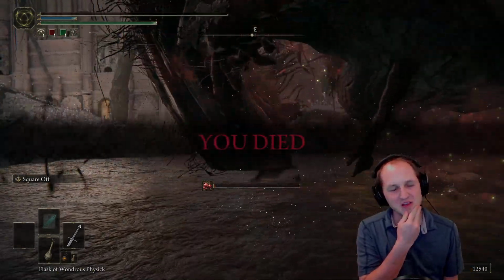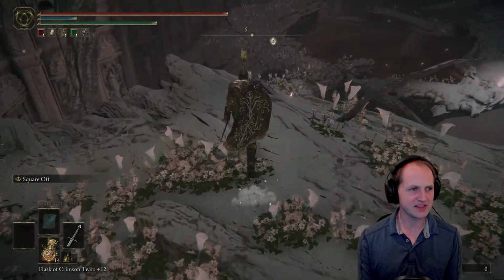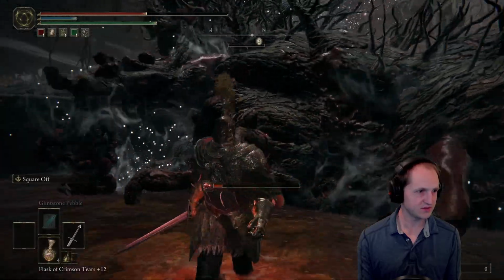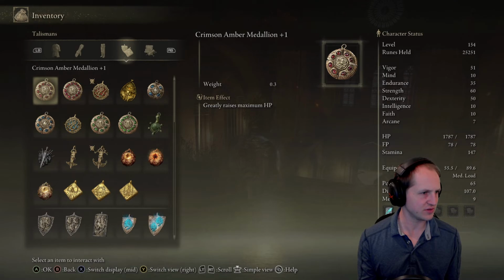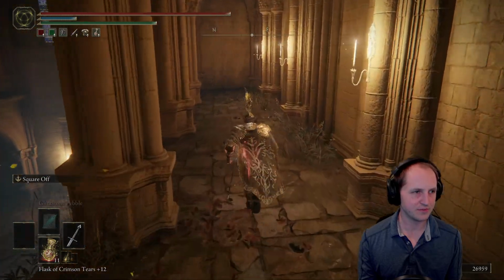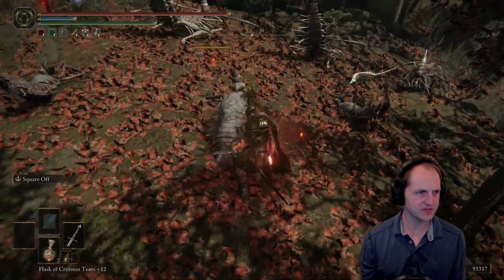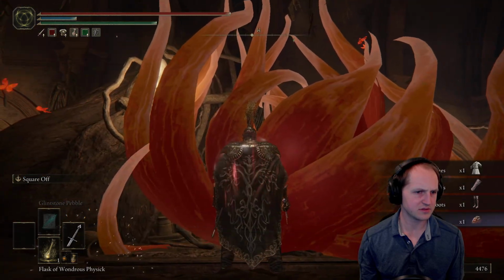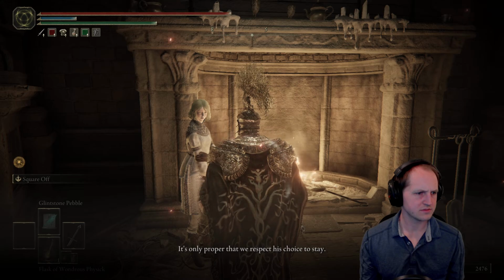Elden Ring First Playthrough - Part 107 - Haligtree Roots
All the way down to the Haligtree Roots we go and we are met by the one we've been searching for, Malenia.

Elden Ring first playthrough part 107 FULL GAME. This series will include first impressions of Elden Ring with no spoilers and as much exploration and game completion as we can find on our own.